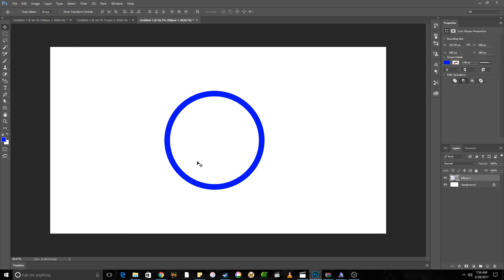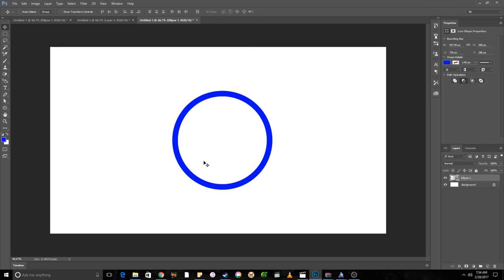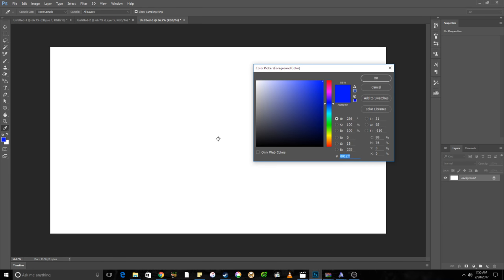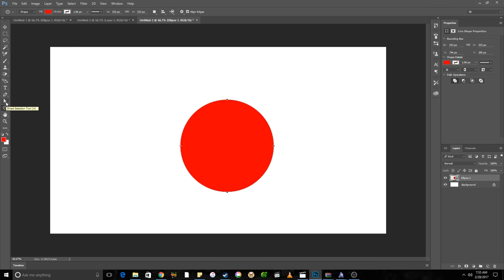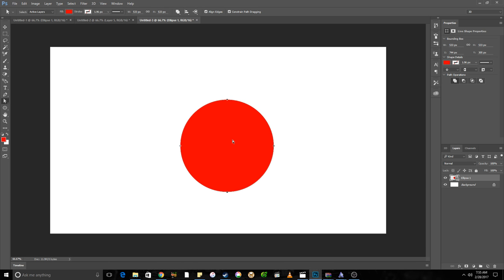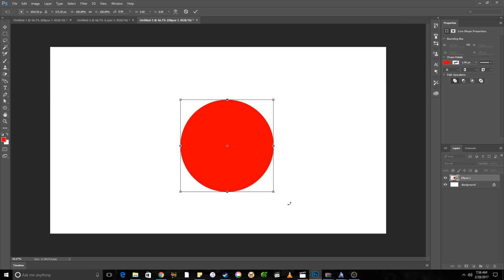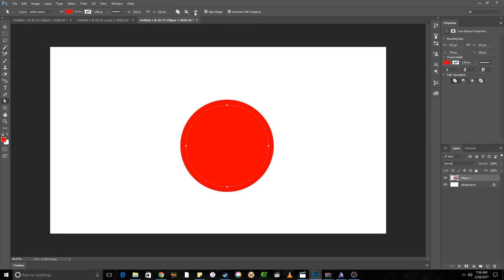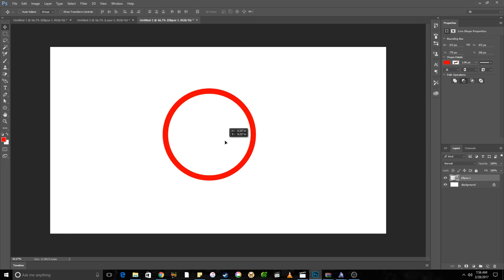How to make a no fill or unfilled circle in Photoshop CC - Fastest and Easiest Way!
I was trying to make an unfilled circle in photoshop cc and kept finding all of these videos that dealt with stroke and having to change colors.

You do not have to do any of that!! - So I found out. Figured I would share with you how this is possible to do and it is much easier than all the other no fill circle videos.

If you are needing to crop out the middle of a circle, make a circle border, draw a circle without fill or anything similar to where you would need this design, this will be the easiest way to get to your result.